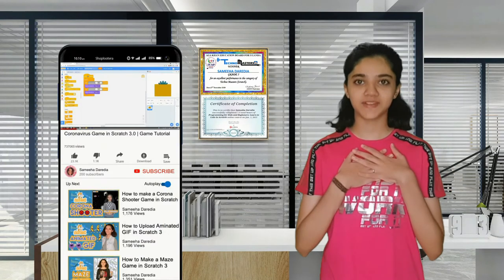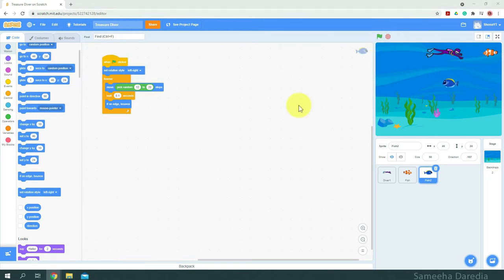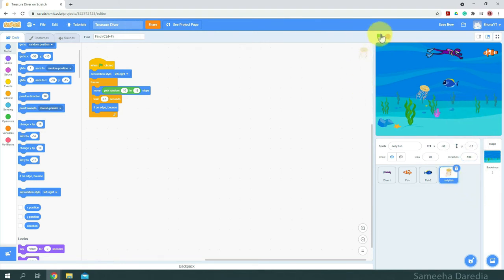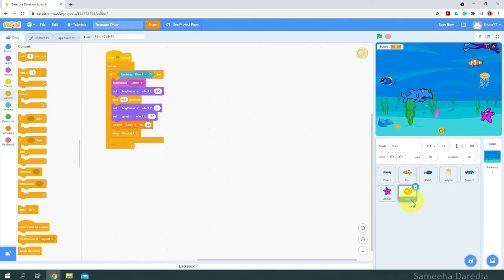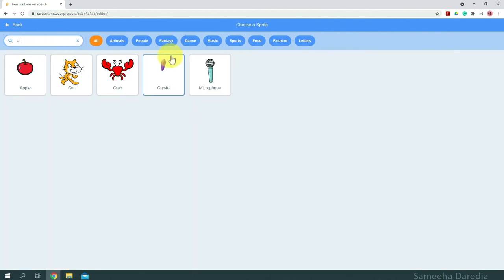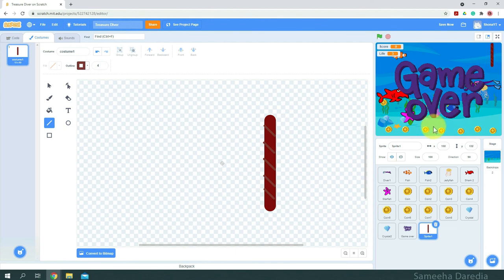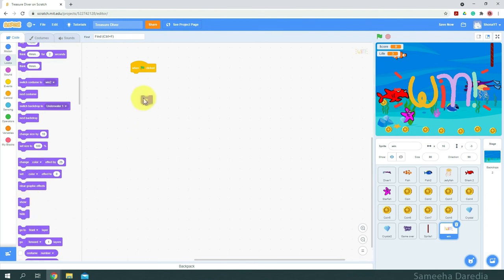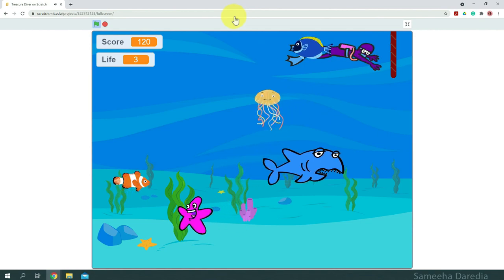Treasure Diver Game in Scratch 3 | Scratch 3.0 Tutorial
In this video, we will make a Treasure Diver Game in Scratch.

In this game, the Diver has to collect the Coins and Jewels from the sea bed, avoiding the Jellyfish, shark, and Starfish.

This is a step-by-step Scratch Game Tutorial, very similar to Fish Tank Game in Scratch.

Please use the BackPack option in the Scratch online editor to copy the Animated GIF.

0:00 - Intro - Like and Subscribe
0:23 - Treasure Diver Game Tutorial in Scratch 3.0
26:02- Outro - Like and Subscribe

Hope you like it and if you have any suggestions or question please leave in comments.